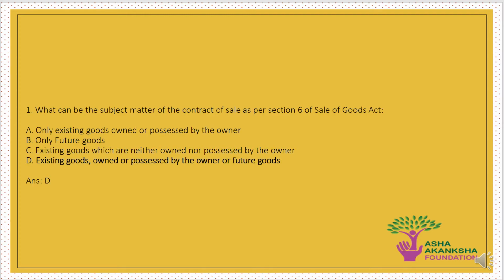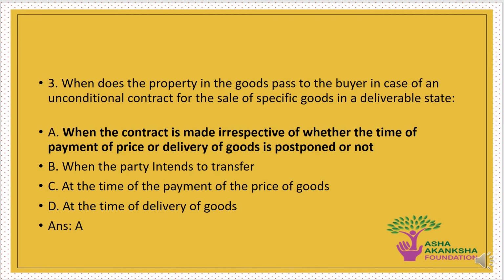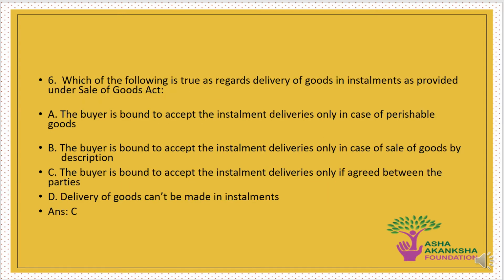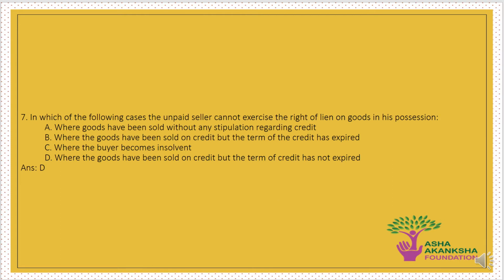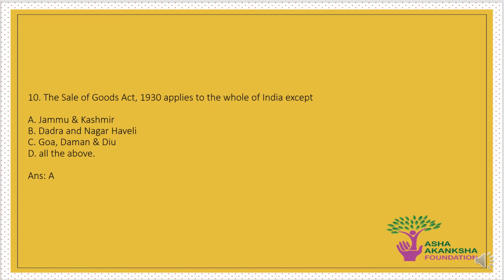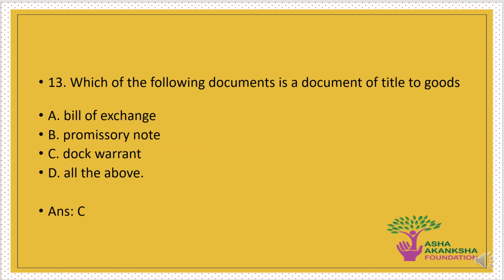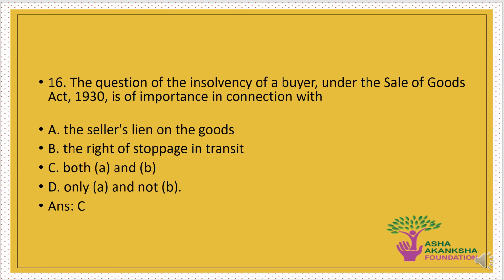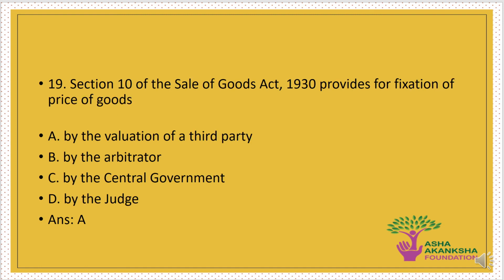Sales of Goods Act: Part 4 | CLAT, DU, PU, All Law Entrances, Judiciary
The Indian Sale of Goods Act, 1930 is a Mercantile Law, which came into existence on 1 July 1930, during the British Raj, borrowing heavily from the Sale of Goods Act 1893. It provisions for the setting up of contracts where the seller transfers or agrees to transfer the title (ownership) in the goods to the buyer for consideration. Under the act, goods sold from owner to buyer must be sold for a certain price and at a given period of time. We'll be learning this topic through various Multiple Choice Questions.